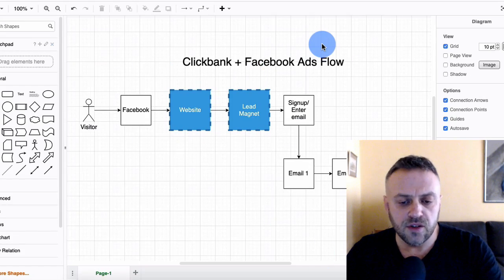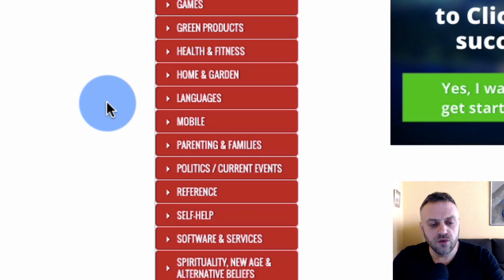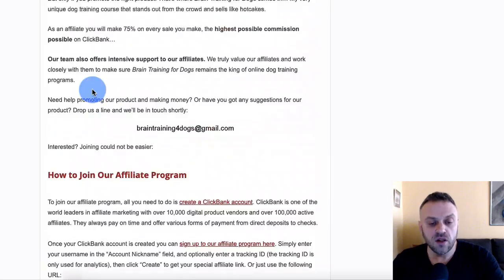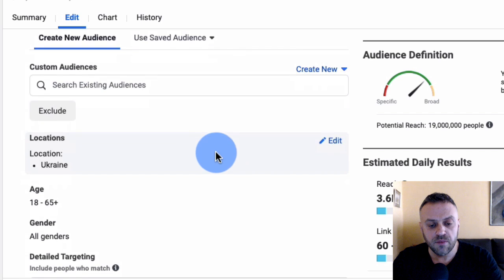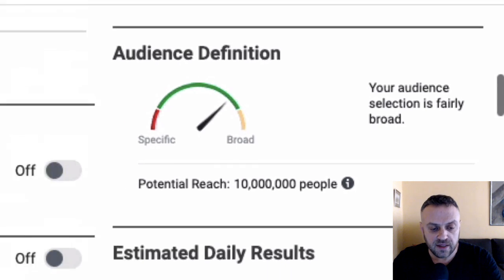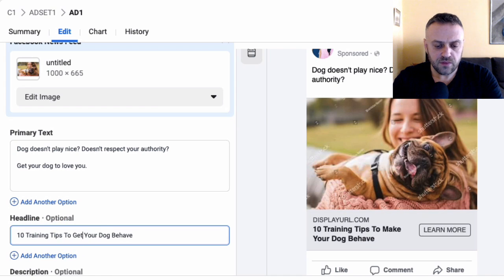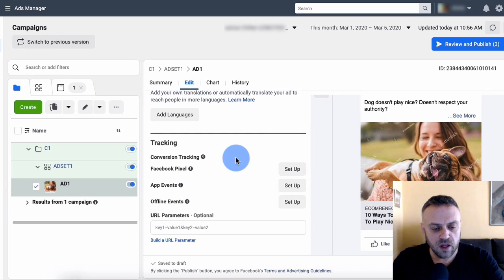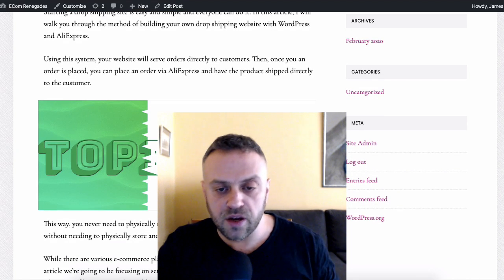How To Promote Clickbank Products With Facebook Ads 2020 [The BEST Method for Beginners]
As you know, Facebook isn't a huge fan of affiliate offers, but there are ways of making both Facebook and you happy and have an opportunity to make a lot of money at once.

In this video, I will show you a tactic of promoting Facebook products on Clickbank which I believe will be extremely effective if followed correctly.

Watch the entire video, but don't skip any parts because you might miss out on something very crucial.

What you will learn:
* Clickbank offer selection
* [Something that you need to do in order to successfully promote Clickbank products on Facebook]
* Facebook ad targeting for Clickbank products
* More tips and tricks to be successful